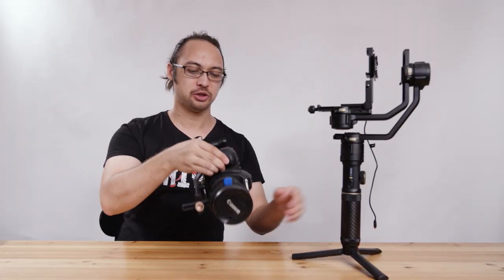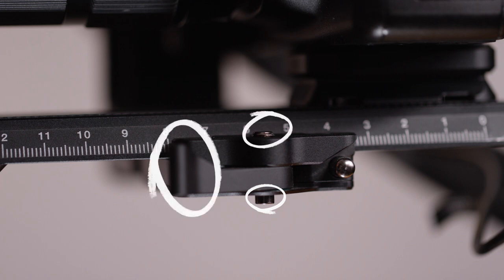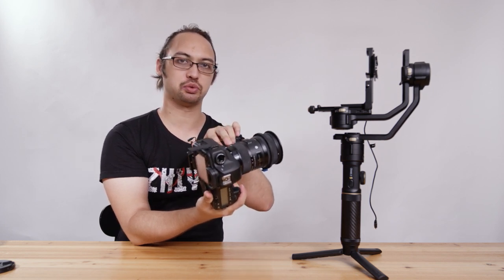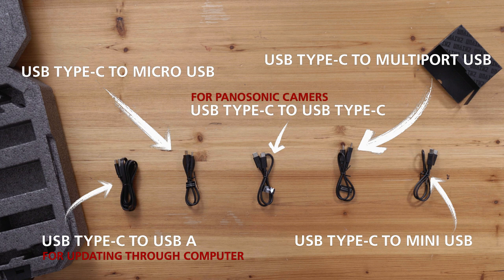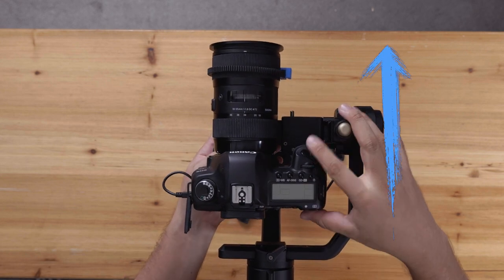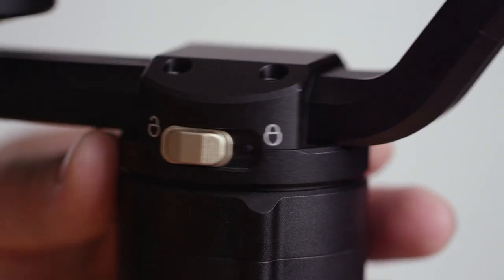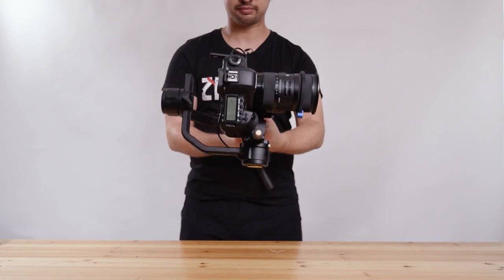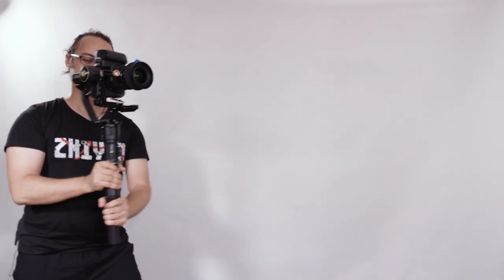Zhiyun Crane 2S official tutorials 02 how to balance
Hi everyone, the long awaited official Zhiyun Crane 2S tutorials are out. I hope this will help you and put any technical obstacles out of your way when creating your next awesome project.